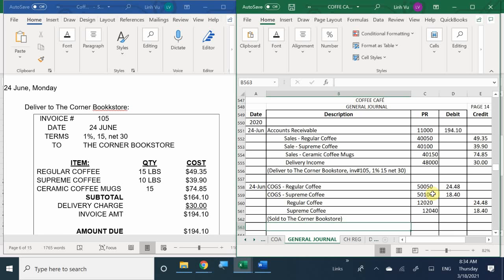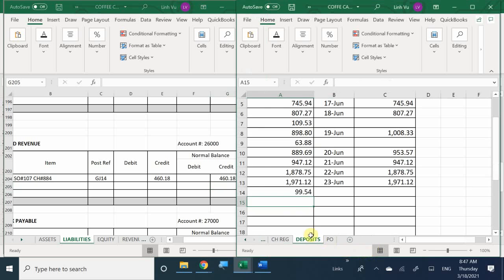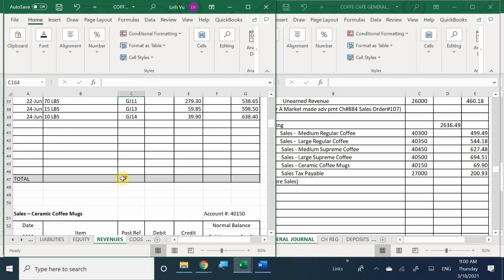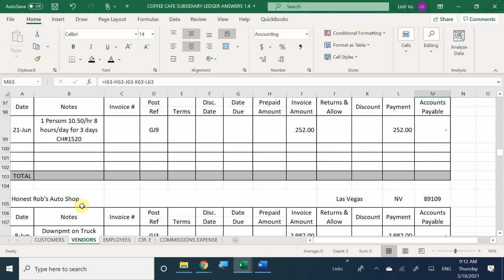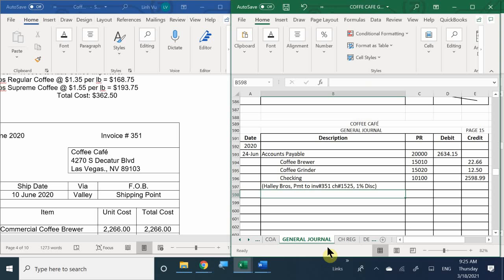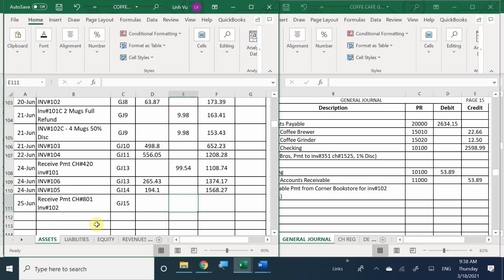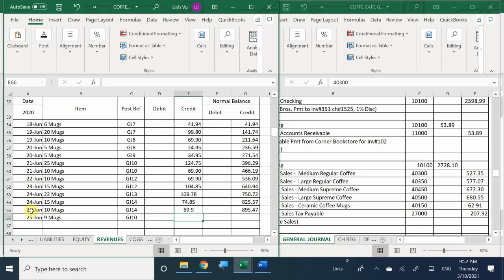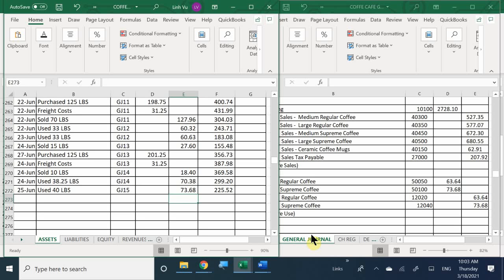AM ACCT 1,4 COFFEE CAFE W4 P5